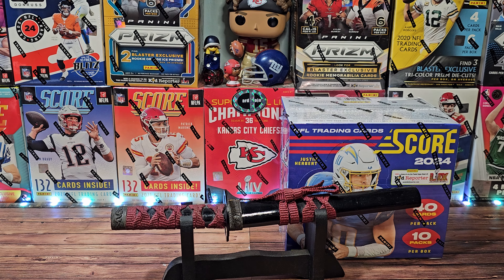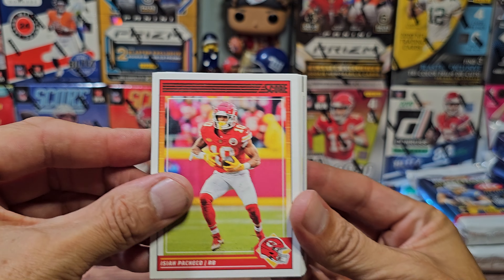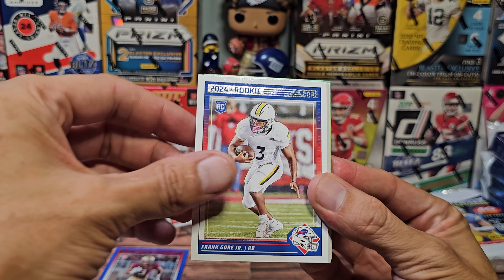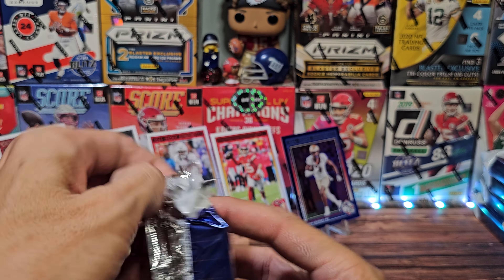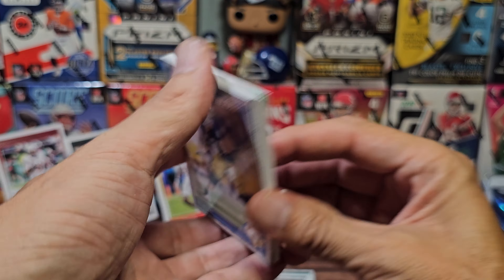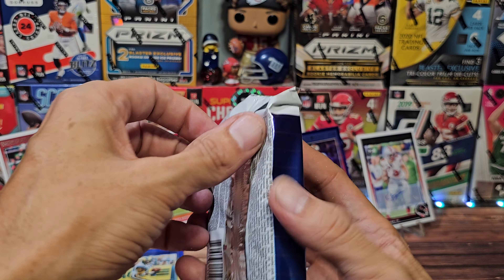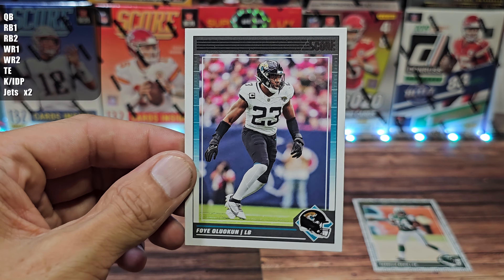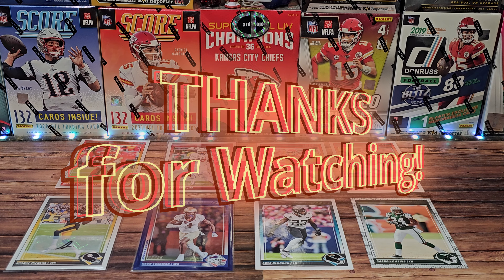2024 Score Football Hobby Box | 4 AUTOS for $250 - Setting a Fantasy Lineup with Football Cards!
The first 2024 football product on the channel, today we have a Score Football Hobby Box!  It is also this week's Fantasy Rip League Entry.  Check out the other channels competing:

Ebay Store:

I got a Twitter (X), so go there too I guess...